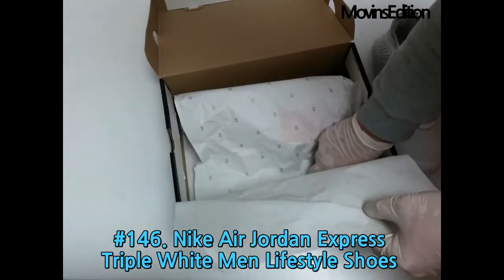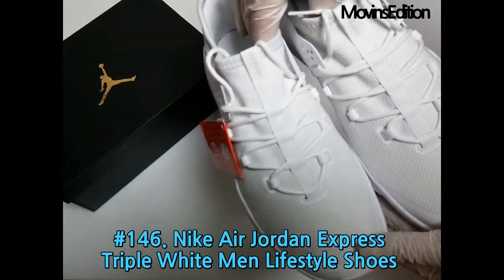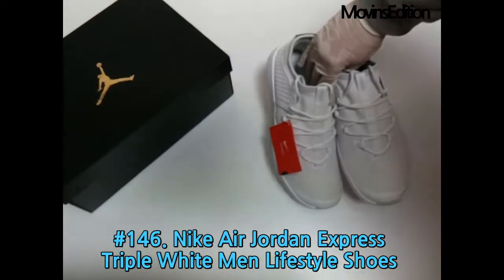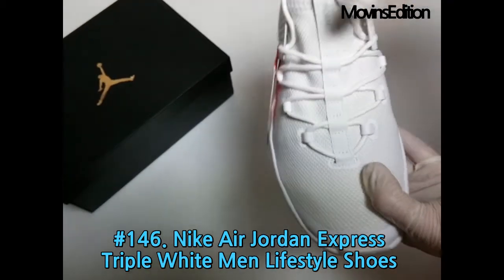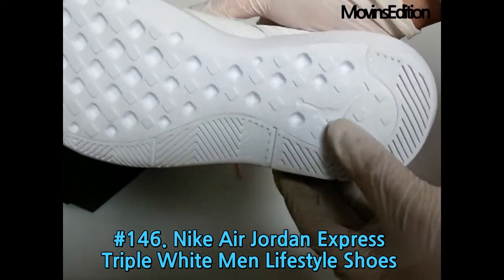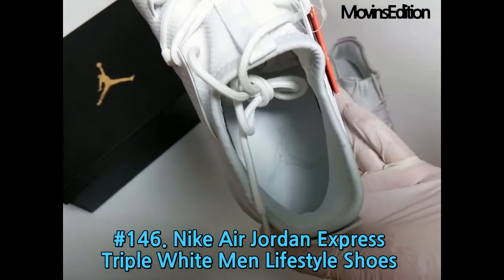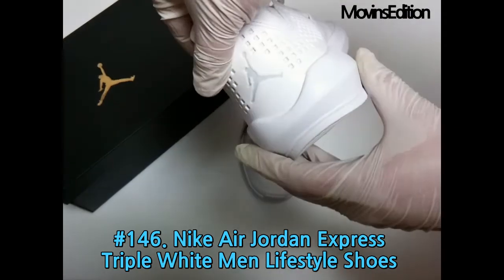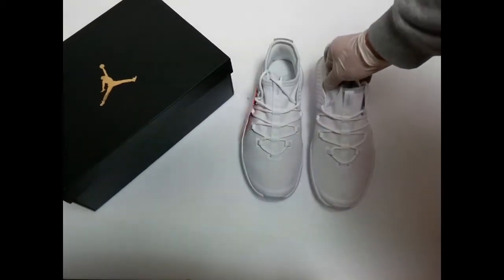#146. Nike Air Jordan Express Triple White Sneakers / 나이키 에어 조던 익스프레스 트리플화이트 스니커즈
*Made in Vietnam
*Model No:  Nike Air Jordan Express Triple White Sneakers
*Size : 285 mm
*Upper: 폴리에스터 외

MovinsEdition  - THE OFFICIAL YOUTUBE CHANNEL